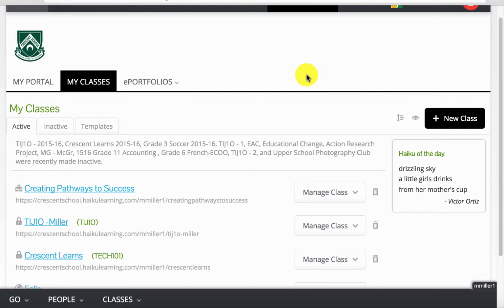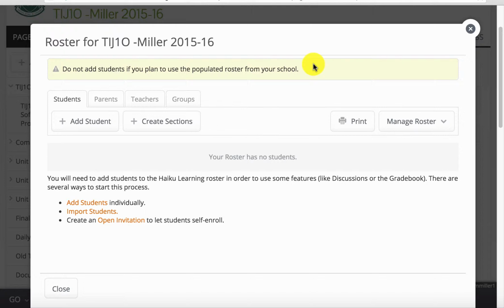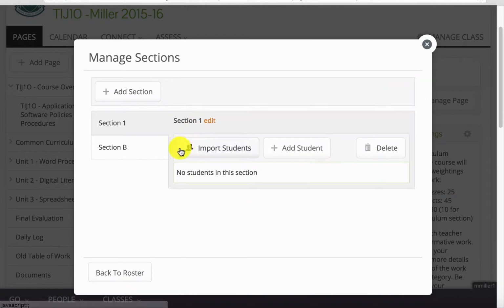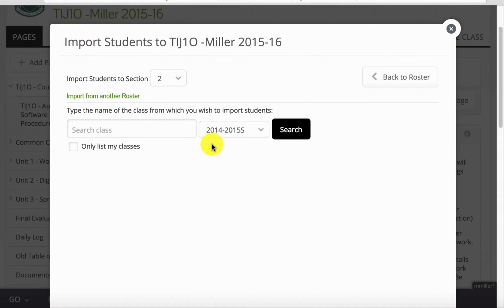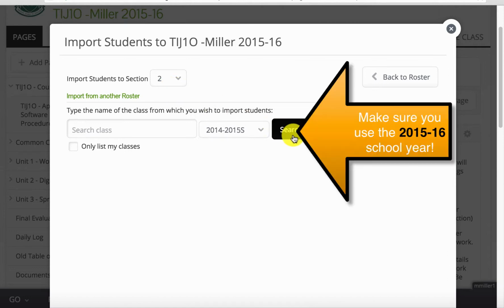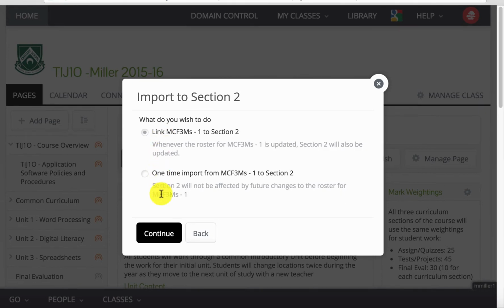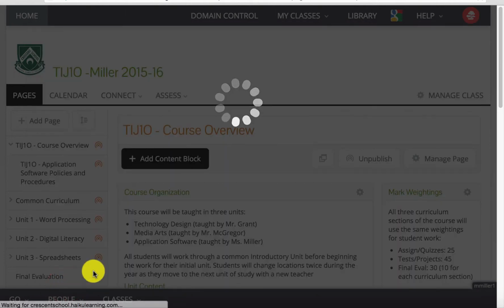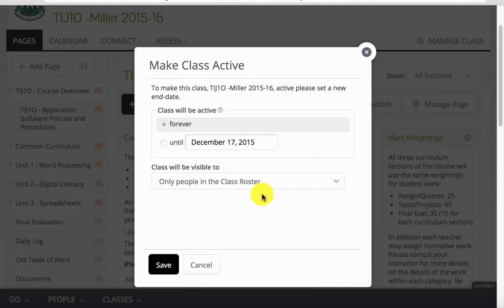Haiku_Rosters_to_Custom_Classes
Add Rosters to Custom Haiku Classes